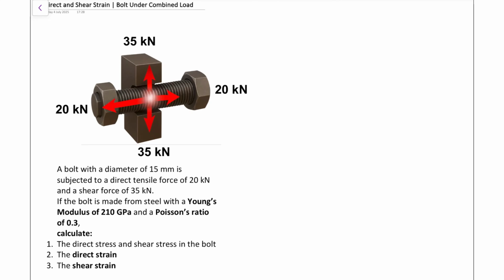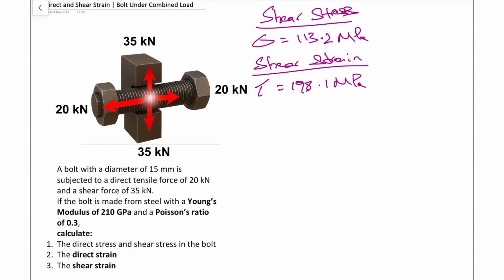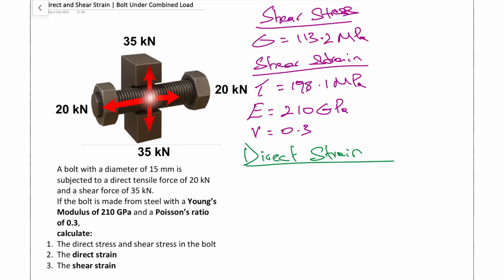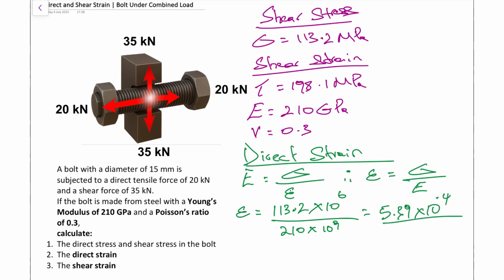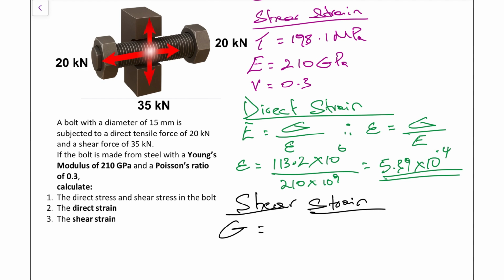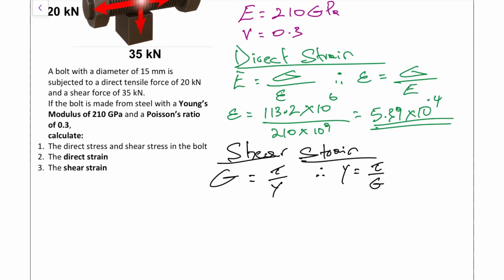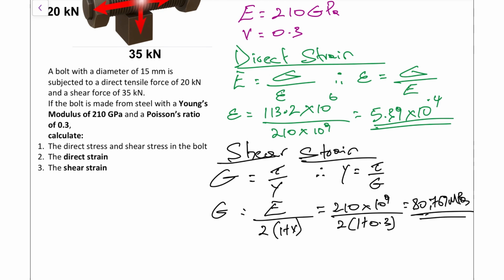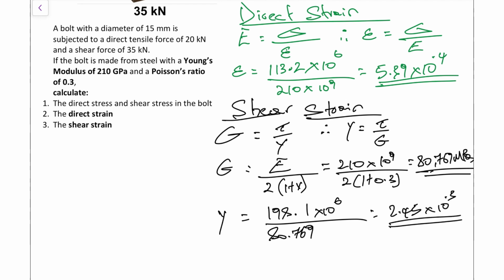Direct vs Shear Strain | Bolt Under Combined Load Example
What’s the difference between direct strain and shear strain in a bolt under combined load? In this tutorial, we walk through a solved example that shows how to calculate both types of strain when a bolt is subjected to axial and transverse loads.

✅ You’ll learn:

🔵The definition and formulas for direct and shear strain

🔵How to calculate strain under axial and shear loads

🔵How strain behaves differently than stress

🔵How to apply this to real mechanical systems

This is a key concept in deformation analysis and material mechanics. Great for students studying solid mechanics, structural design, or fastener behavior.

▶️ Direct vs Shear Stress – Bolt Under Combined Load